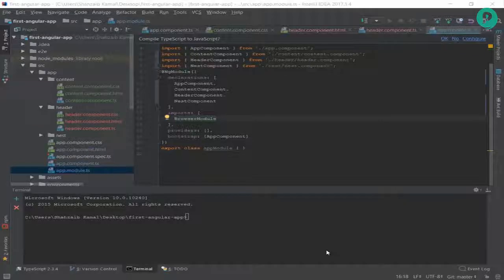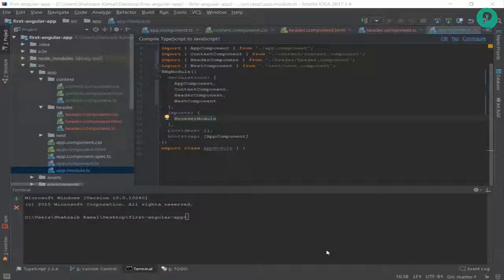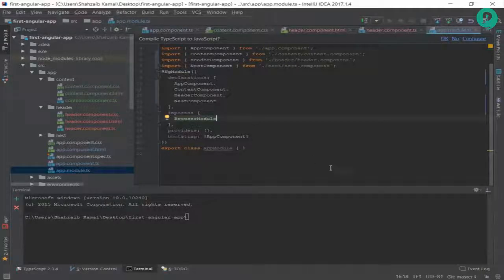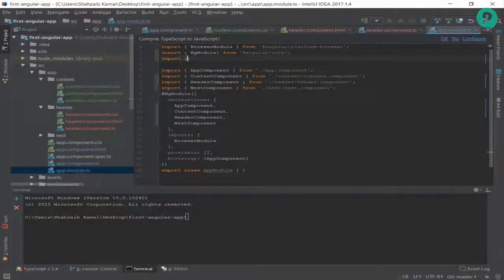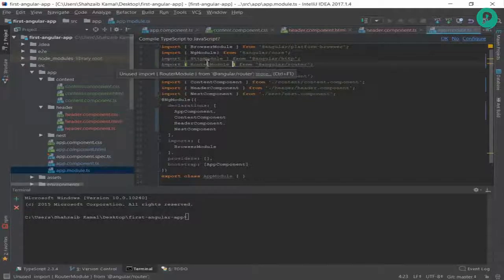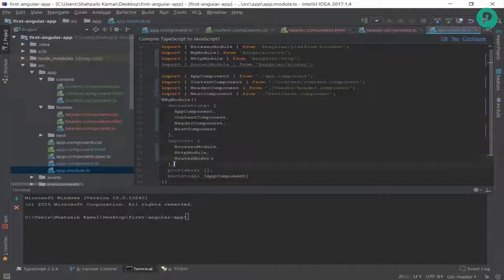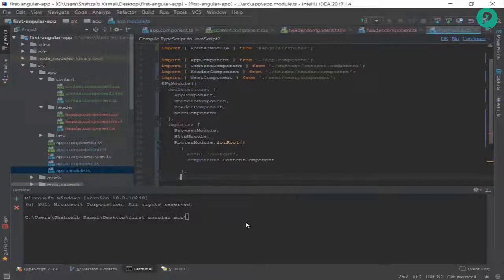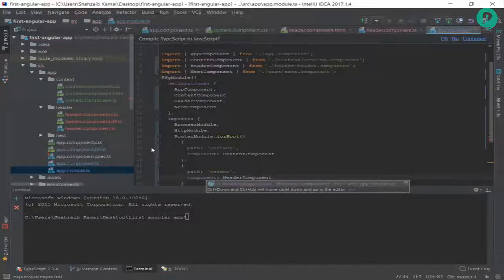Routing in Angular 4 (Part 21)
Welcome to Part 21 of Podina Tutorials. In this tutorial of Angular 4 we are going to talk about Routing in Angular 4. In this lesson our main topic is Routing with example. So stay tune and keep watching our videos.

Course Instructor: Mr. Shahzaib Kamal
Product of: Podina Tutorials
Playlist: Angular 4 Course for Beginner